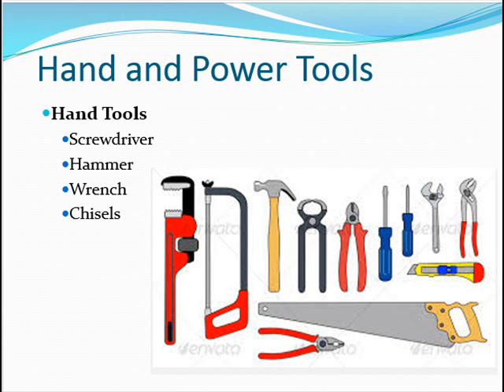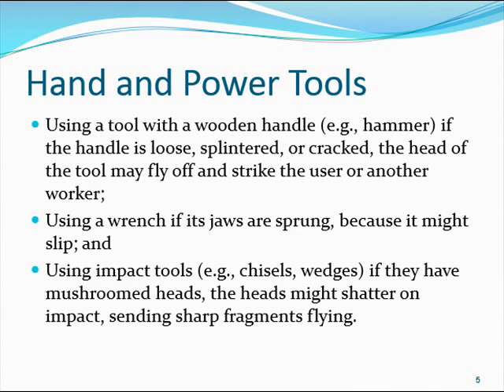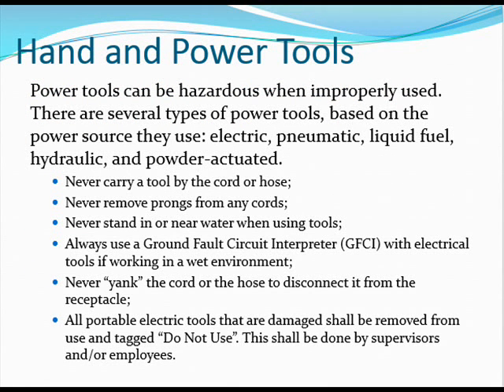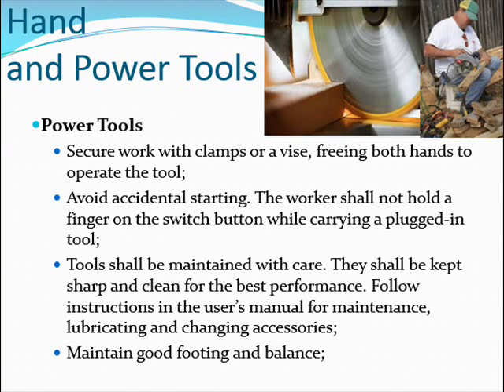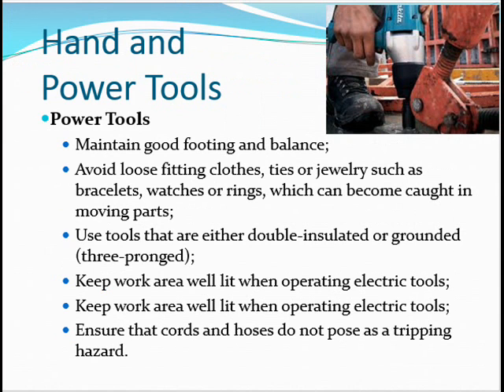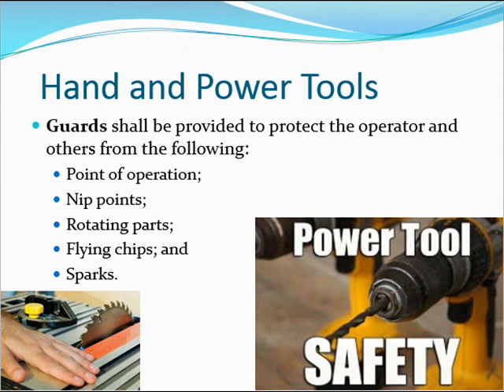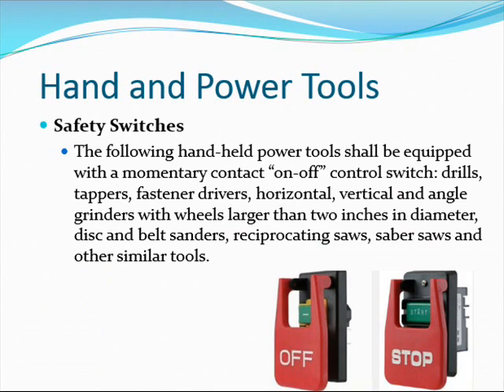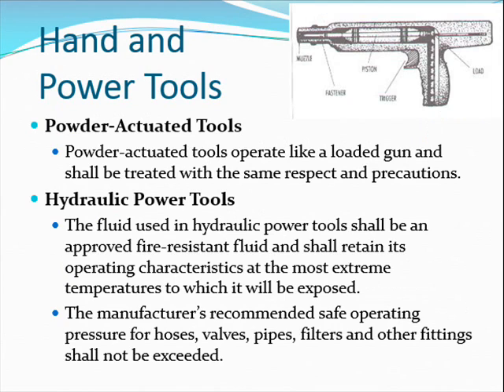OSBT SP-021 Hand and Power Tools